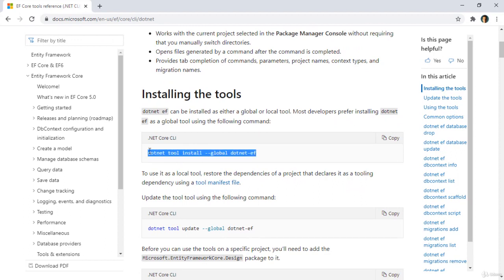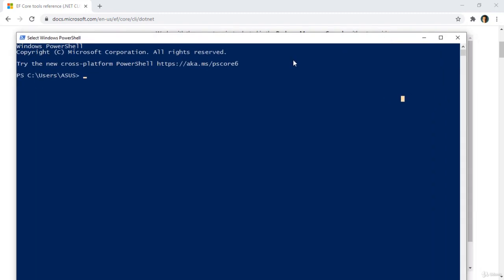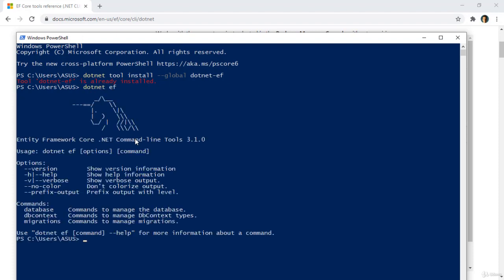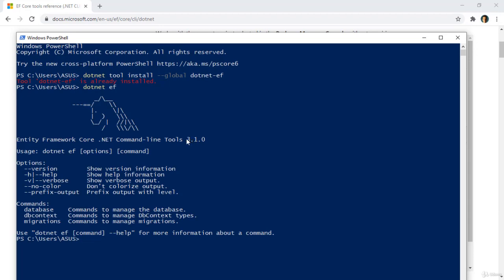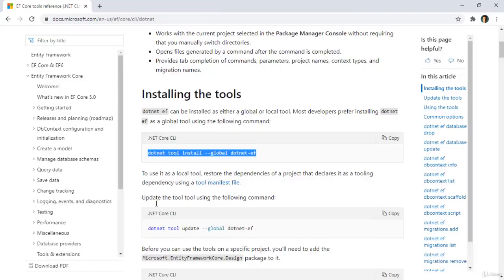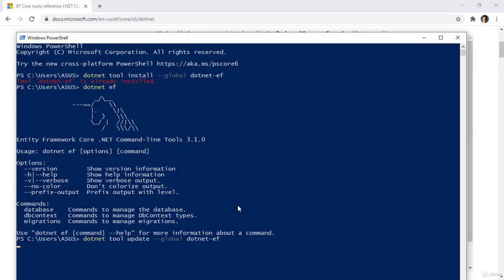React JS - React Lecture 8 | Installing the EF Core CLI Tool